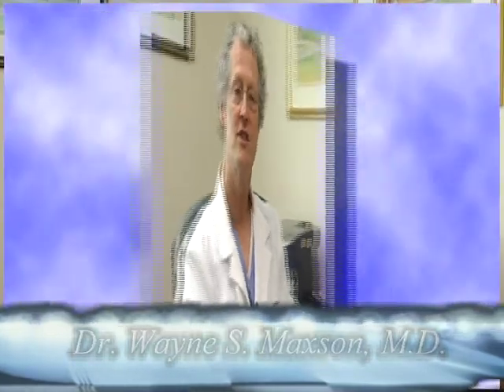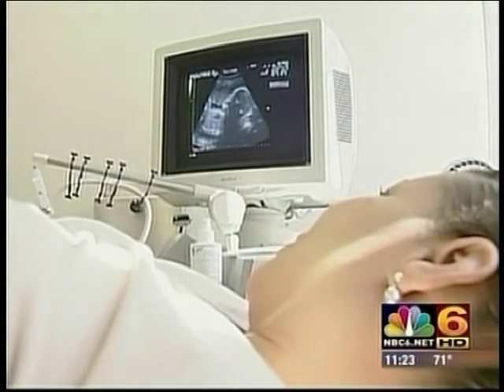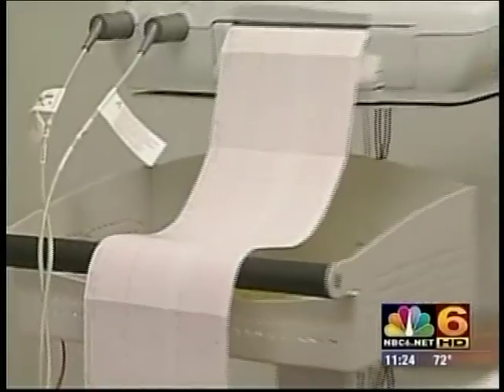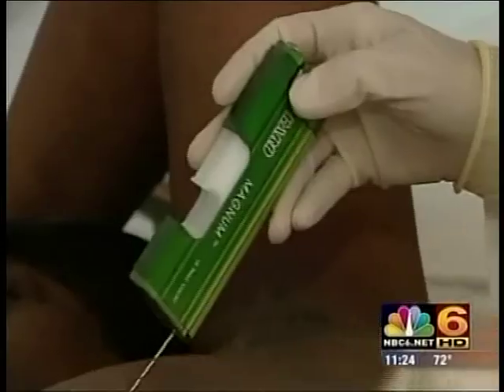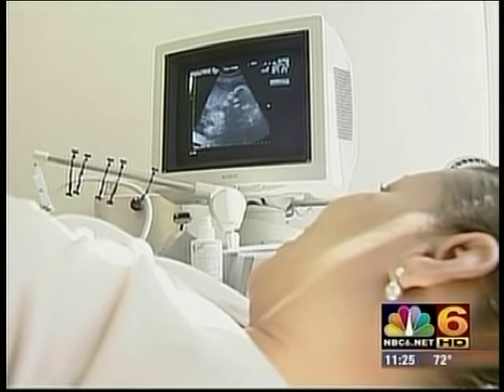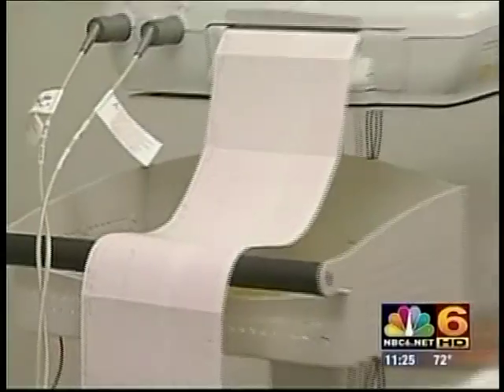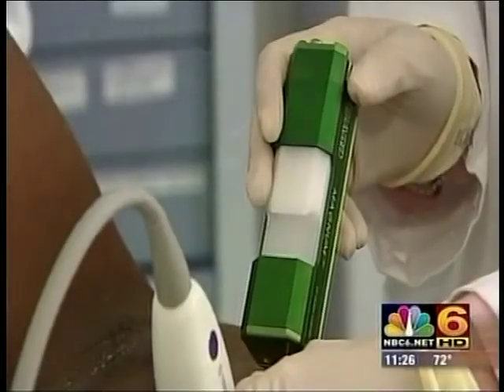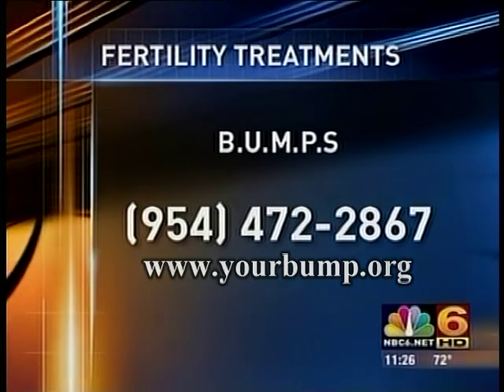B.U.M.P.S.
Bringing U Maternal Paternal Success